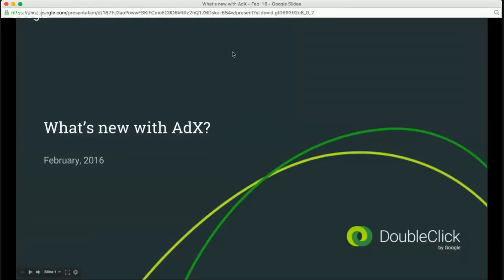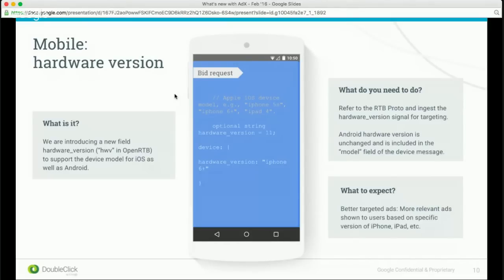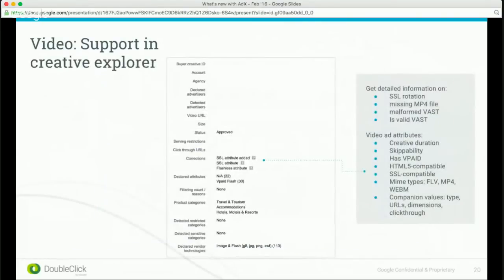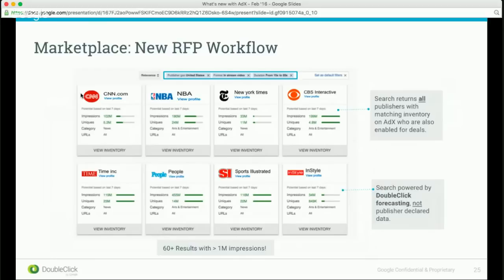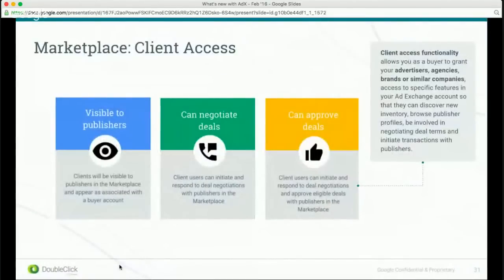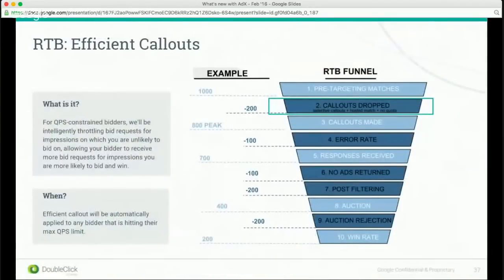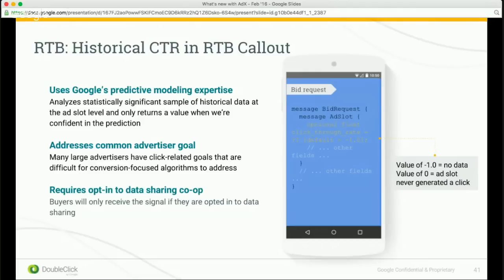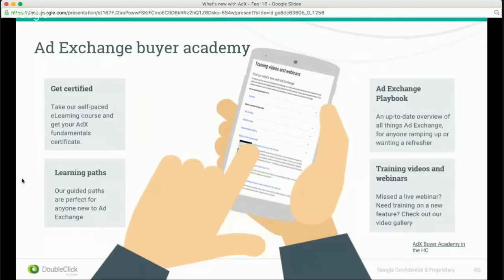What's new with AdX? February edition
Join our product specialists for our first live Hangout of 2016! Come and learn about the new features available on the Ad Exchange this month for Mobile, Video, RTB and Marketplace, including new mobile and video signals for RTB, Client Access, OpenRTB, and a new workflow to discover more publisher inventory in Marketplace! Contents:

0:00 - Introduction
1:26 - Mobile
5:16 - Video
10:35 - Marketplace
21:47 - RTB
32:25 - Resources
33:46 - Q&A